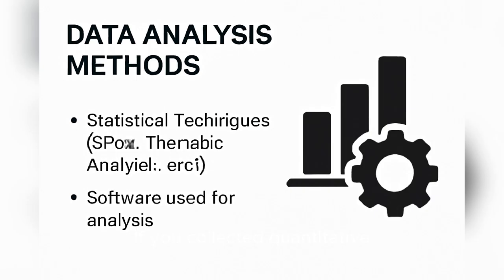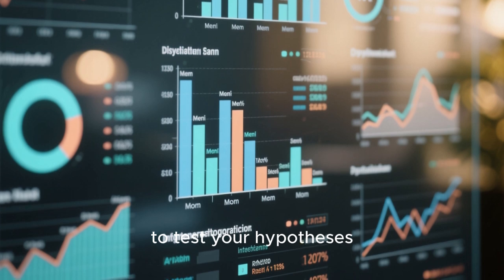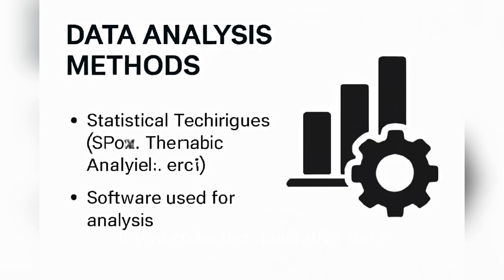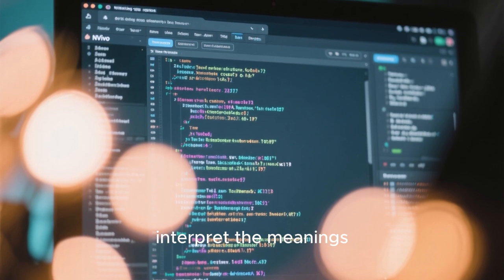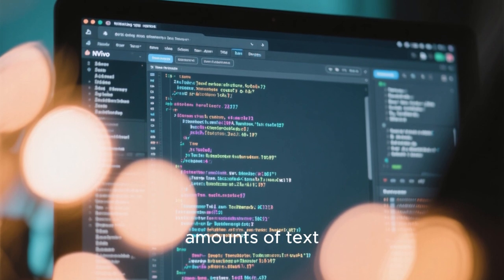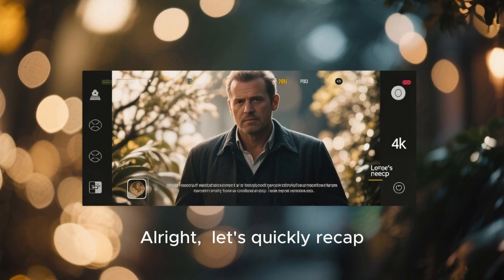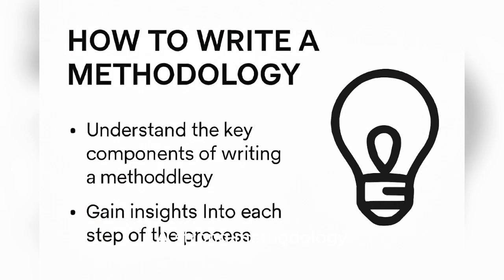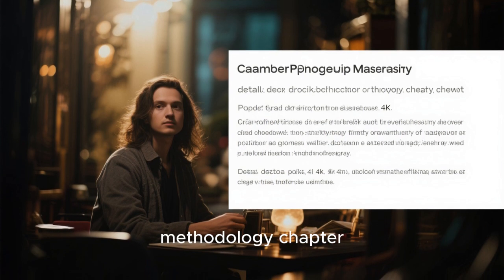🎓 How to Write a Research Methodology | Step-by-Step Guide for Students & Early Career Researchers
Welcome to The Learner Insights – your ultimate destination for education, motivation, and personal growth! 🌱

At The Learner Insights, we believe in the power of continuous learning and self-improvement. Whether you're striving for academic excellence, looking for motivational content, or seeking personal development tips, our channel offers valuable insights to help you unlock your fullest potential.

Are you struggling to write the Methodology section of your research paper or thesis? In this 13-minute power-packed lesson, I’ll break down how to write a methodology — from understanding research design to data collection, sampling, analysis, and ethics.

This video is designed especially for students, MPhil/PhD researchers, and early career academics who want to write a professional, well-structured, and logical methodology chapter that strengthens their entire research project.

🔥 What You’ll Learn in This Lesson:
✅ What a research methodology is and why it’s crucial for validity and reliability.
✅ How to choose between qualitative, quantitative, or mixed-method approaches.
✅ Step-by-step guide to research design, data collection, sampling strategy, and data analysis methods.
✅ How to justify your methodological choices with solid academic reasoning.
✅ Ethical considerations every researcher should include.

💡 By the end of this video, you’ll have a clear framework and confidence to write your own methodology chapter like a pro.

📘 Perfect for:

University students writing dissertations or theses

Early career researchers and scholars

Anyone preparing for journal publication or proposal defense

👇 Don’t forget to:
and turn on notifications for more lessons on academic writing, research skills, and thesis guidance!